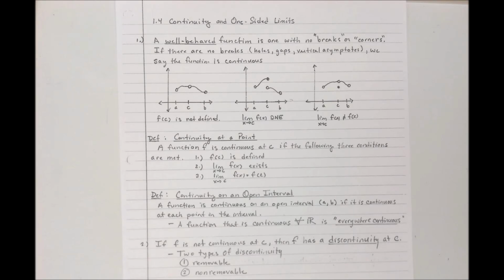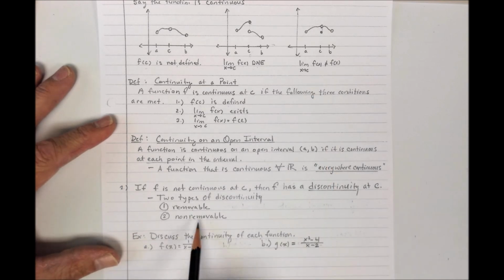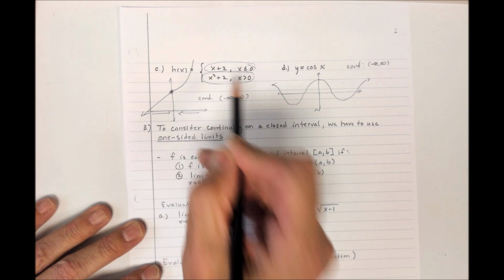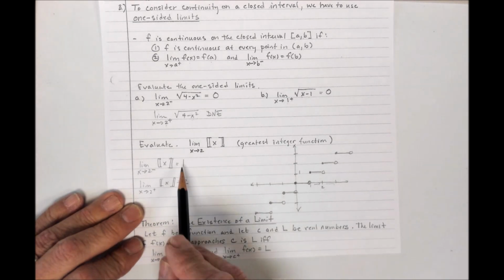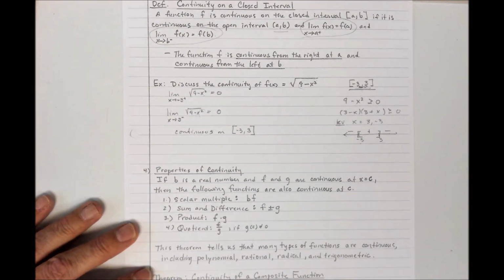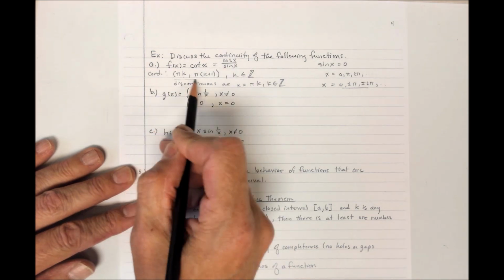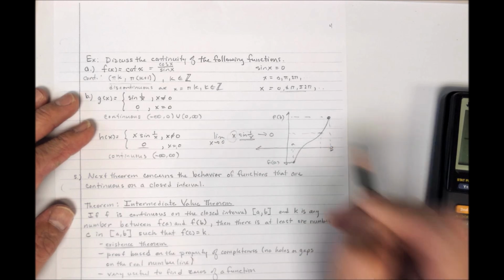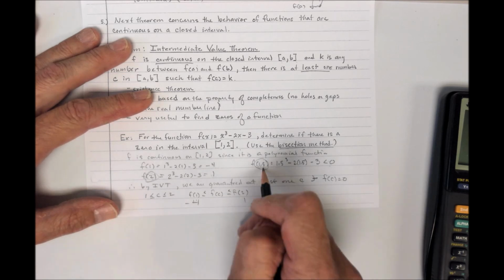Calculus 1 4